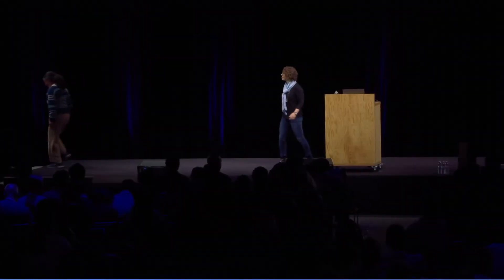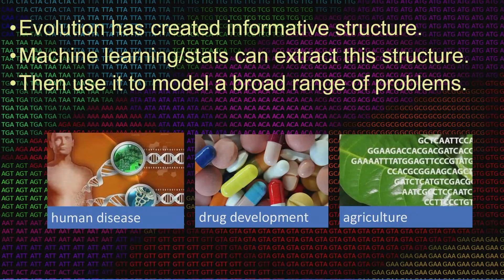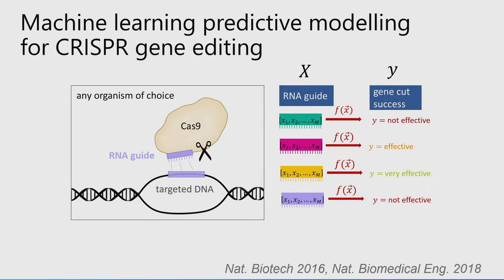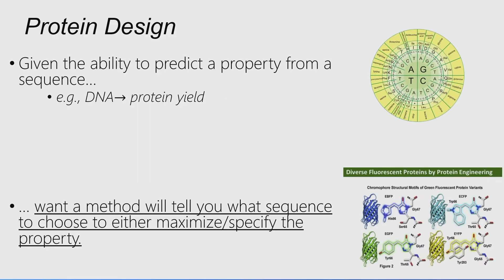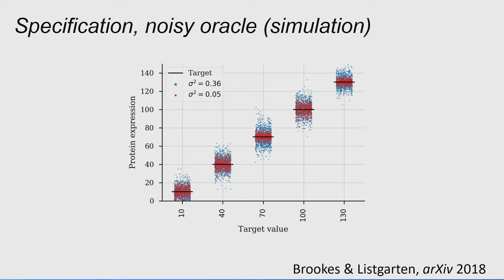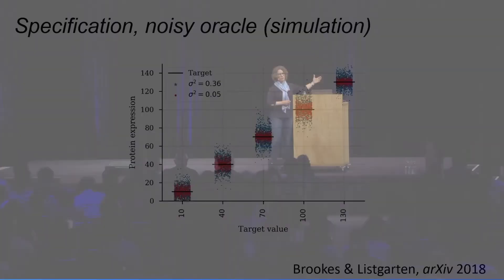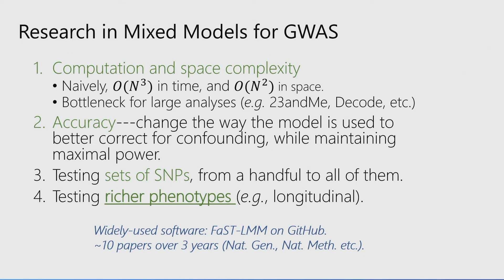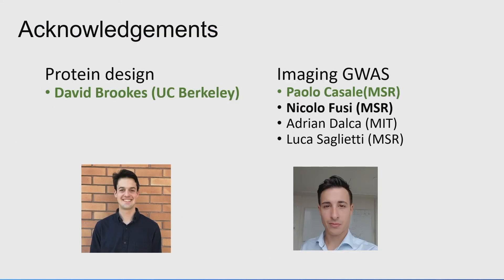BayLearn2018 10 Keynote3 Jennifer Listgarten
Statistical and Machine Learning Challenges from Genetics to CRISPR Gene Editing presented by Jennifer Listgarten from University of California, Berkeley